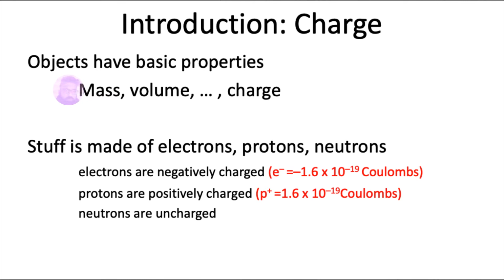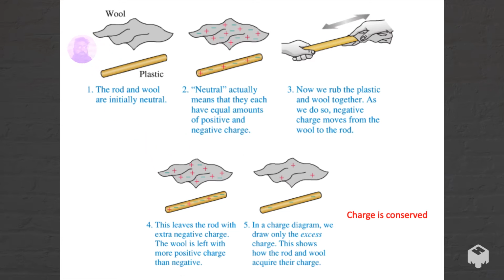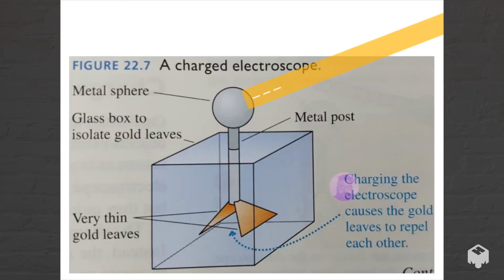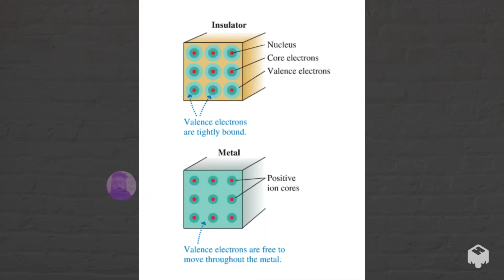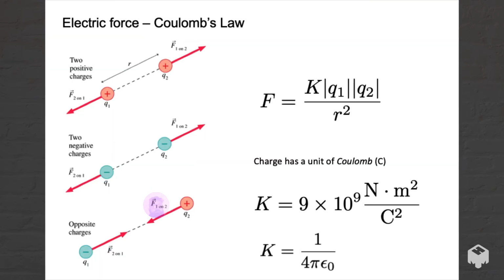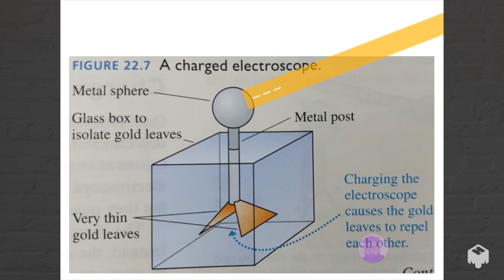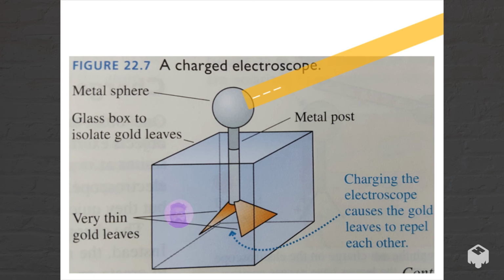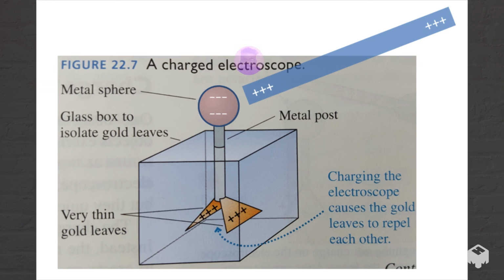Basics of electrostatics